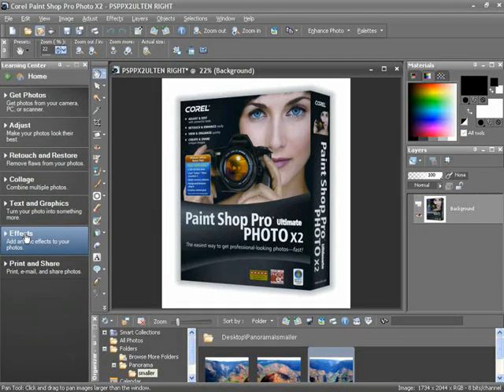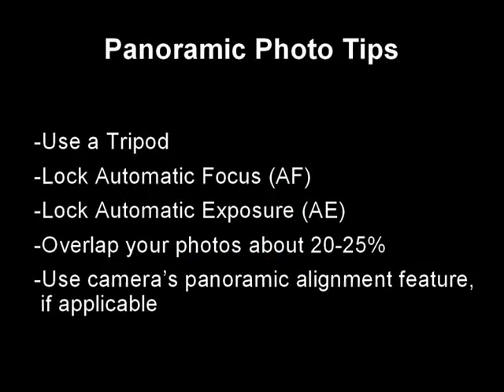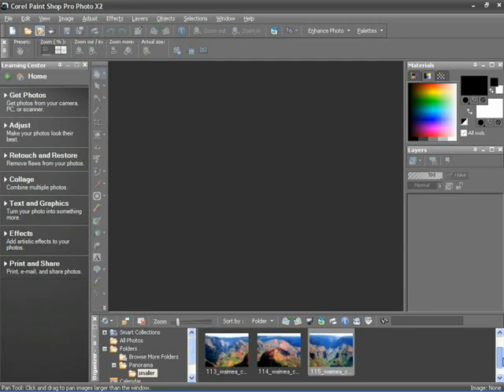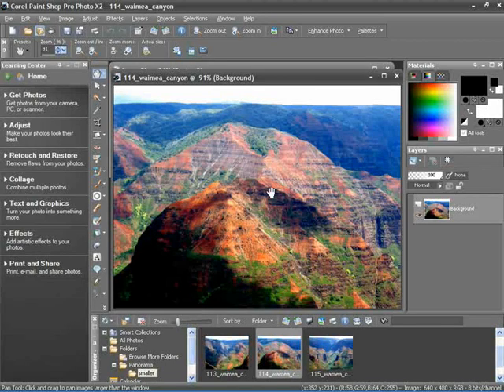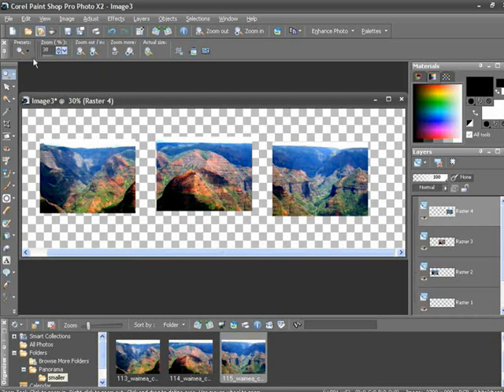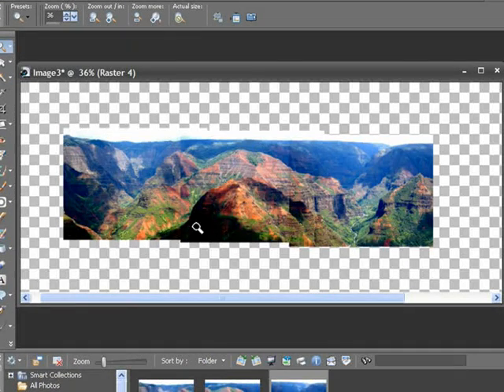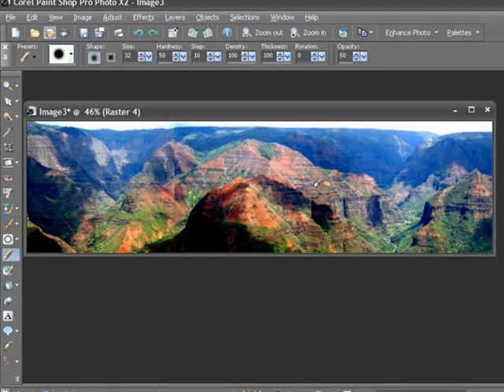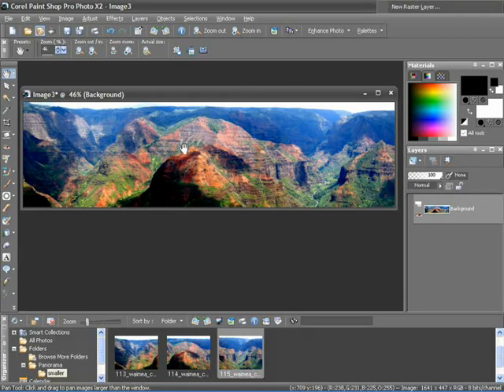Creating Panoramic Photos - Paint Shop Pro Photo X2 Ultimate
Follow this short lesson to find tips for creating the best panoramic photo. With Paint Shop Pro Photo X2, you can easily take a series of photographs and stitch them together seamlessly to create a wider or taller view that gives your image more impact.